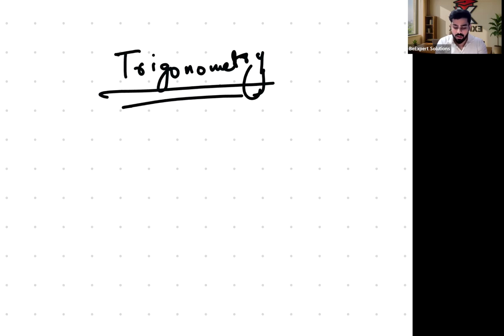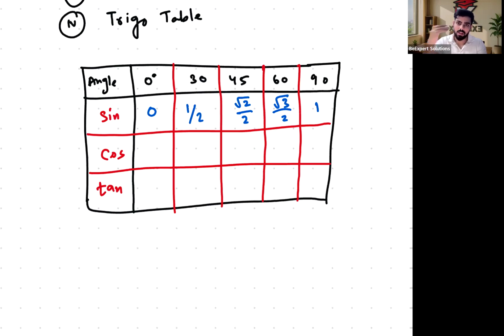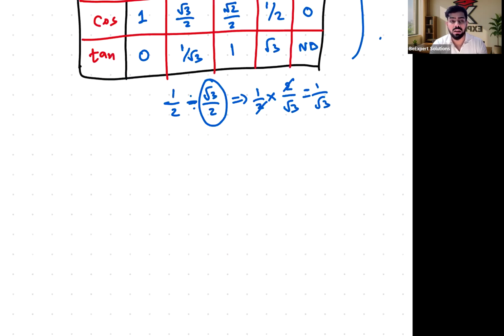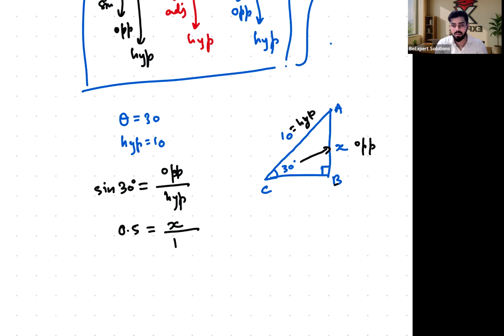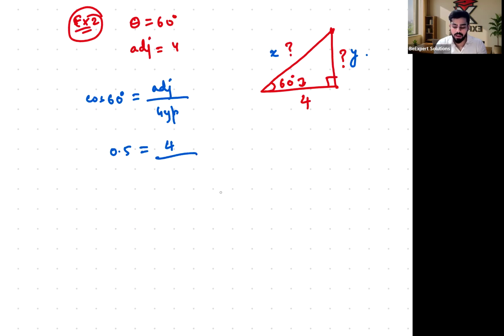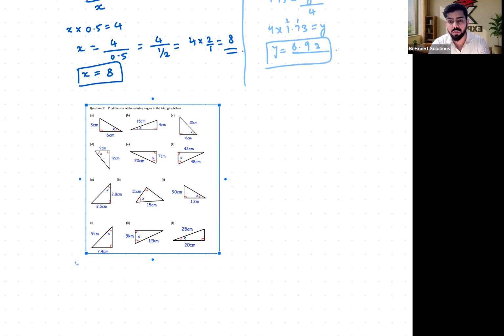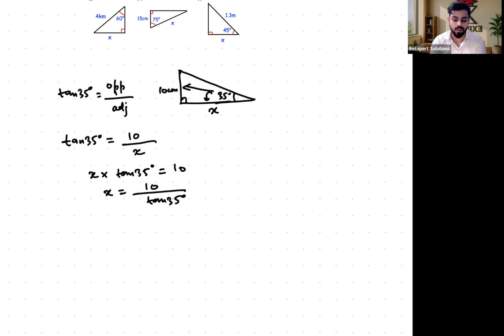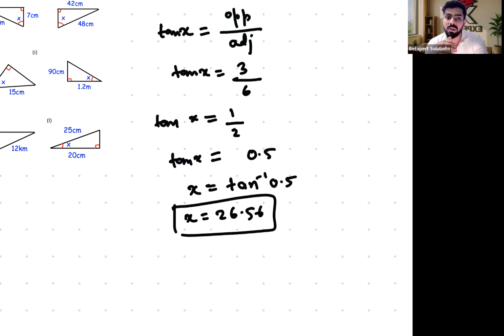How to Use RATIOS SOH CAH TOA to Find Missing Sides and Angles (GCSE/IGCSE)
Struggling with trigonometry? 😵‍💫
In this video, you’ll learn how to use SOHCAHTOA step-by-step to find missing sides in right-angled triangles — exactly what you need for GCSE and IGCSE Maths exams.

We cover:
✔️ When to use sine, cosine, and tangent
✔️ How to choose the correct formula
✔️ Solving real exam-style questions